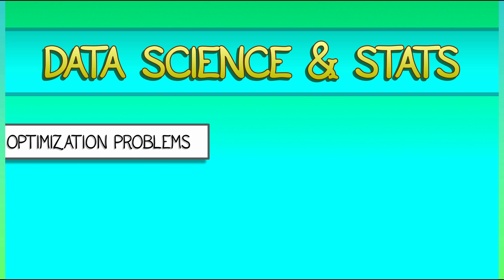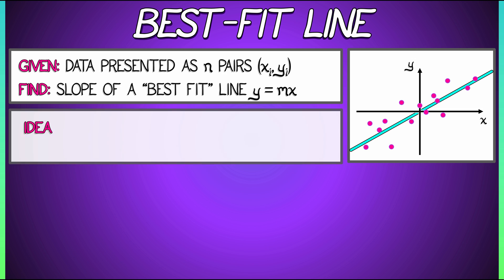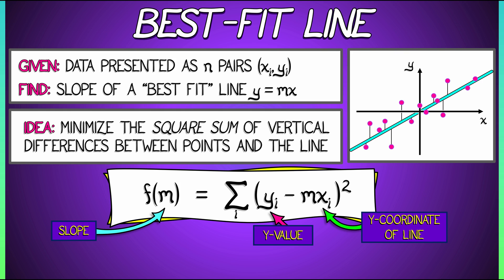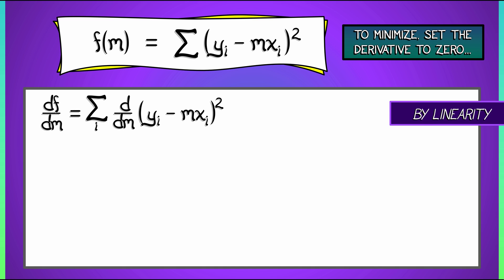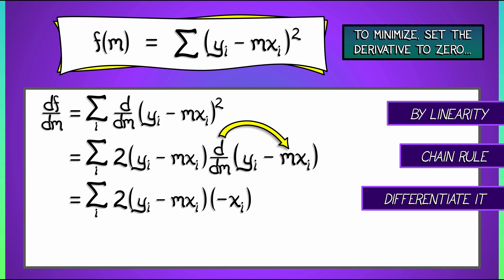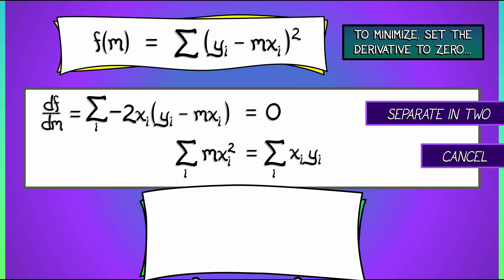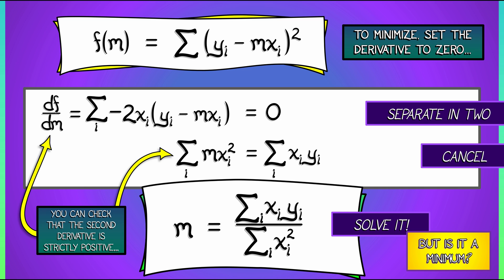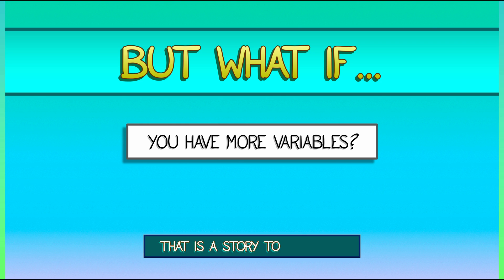CalcGREEN 1 : Ch. 15.6 : A Best Fit Line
One simple application of max/min problems to data & statistics comes in the form of *linear regression* (or finding the best fit line to a data set).  Here we will do an explicit approach to finding a best-fit slope via optimization.  This foreshadows a lot of deeper results in statistics, optimization, and machine learning.